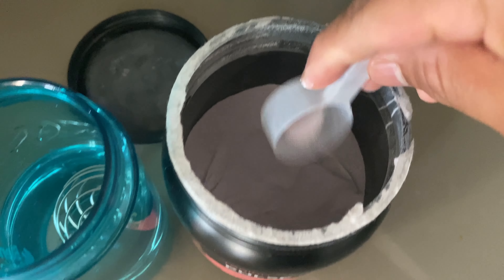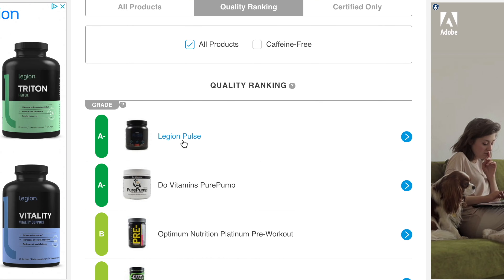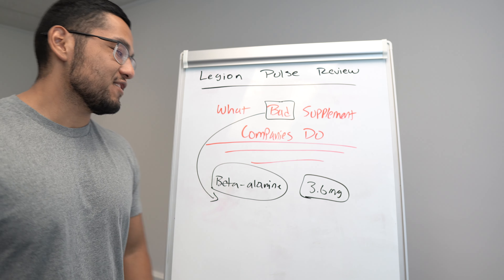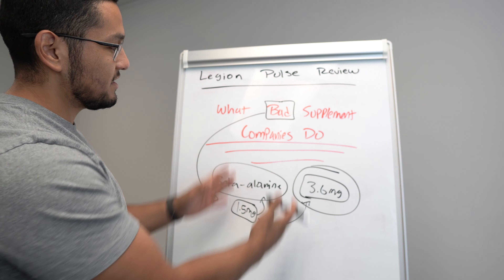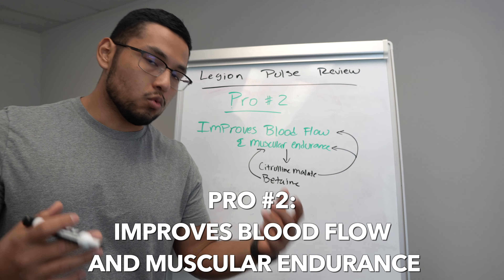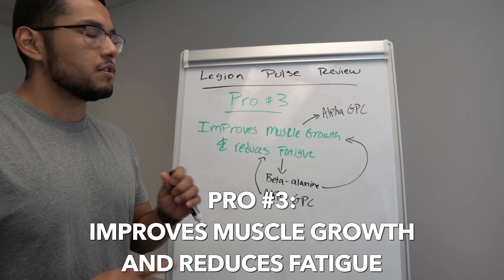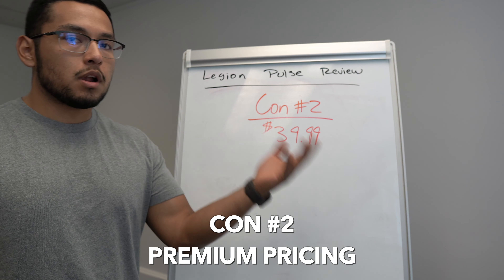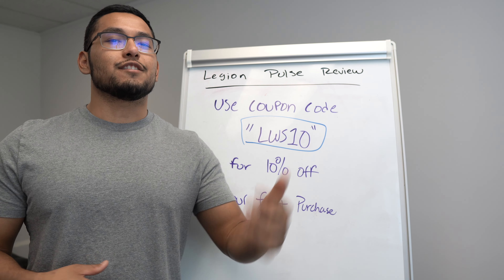Legion Pulse Review [Simply, The Best]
Legion Pulse Pre Workout Review [Why It's The Best]

Legion Pulse comes from an established brand that doesn't follow the traditional rules of most supplement companies.

No, Legion Athletics, ran by Mike Matthews, is different.

They don't care that their margins for their supplements are lower than the rest. In fact, Mike Matthews has said multiple times that he knows they suck.

So why do they continue down the path they are on?

Why don't they charge higher than most other supplement brands?

Well, because they want to make the best supplements in the world, without sacrificing on ingredients and the correct amount for those ingredients.

Legion Pulse is no different. Every ingredient has a purpose and, more importantly, there are effective amounts of those ingredients.

I've been an avid supporter of Legion Pulse for the past 5 years in my multiple video reviews on Legion Pulse.

In fact, it's the only pre-workout I've stuck to. I've tried many before and they all don't compare.

Timestamps:

0:00 Mini Legion Pulse Review
1:10 Introduction
1:29 Why Legion Pulse has thousands of rave reviews
1:45 What is Labdoor?
2:23 Legion Pulse Ranked #1 for Best Quality Pre Workout
3:05 What Bad Supplement Companies Do
4:11 Why They Do This
5:08 Pro #1
6:19 Pro #2
7:23 Pro #3
8:39 Alpha GPC
9:53 Con #1
11:22 Con #2
13:04 Conclusion

Want to know what equipment I use? Hope this helps!

Let's chat!